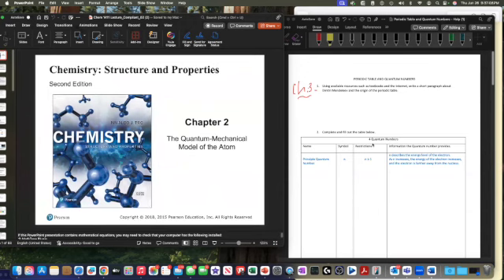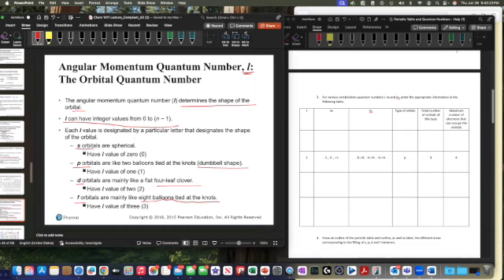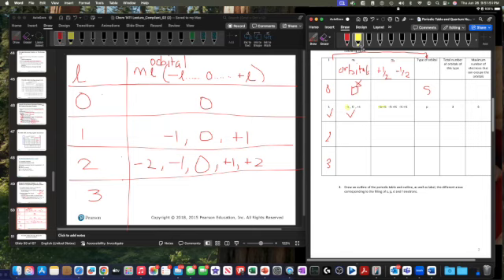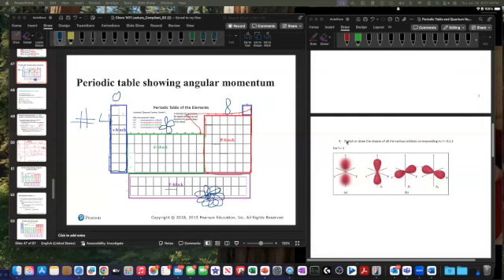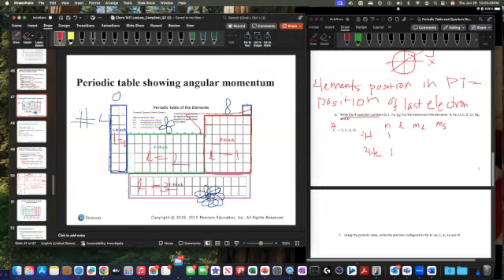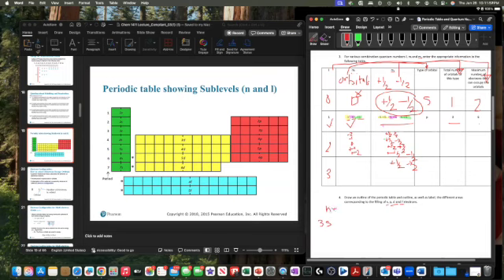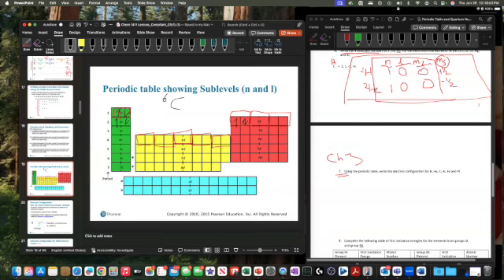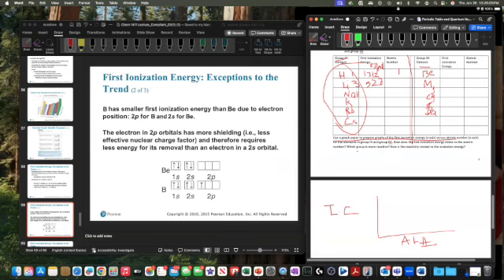Lab Help Video Periodic Table and Quantum Numbers